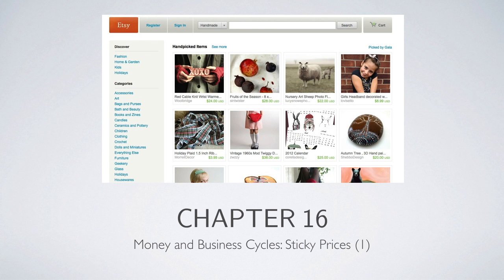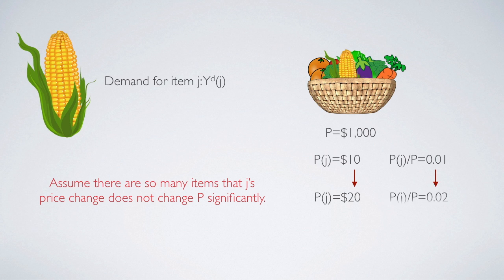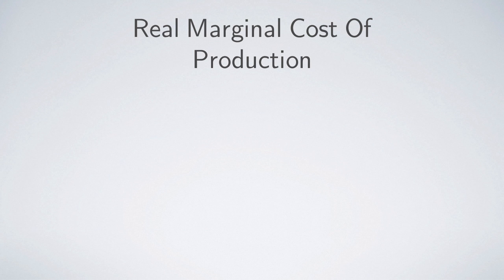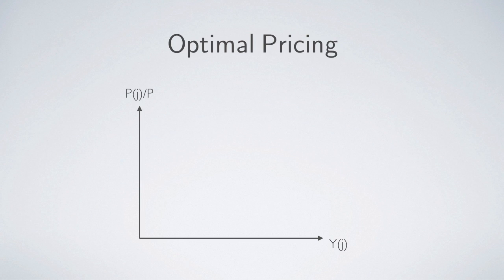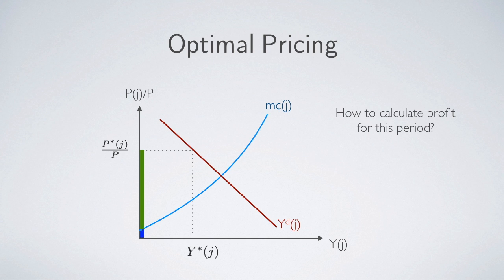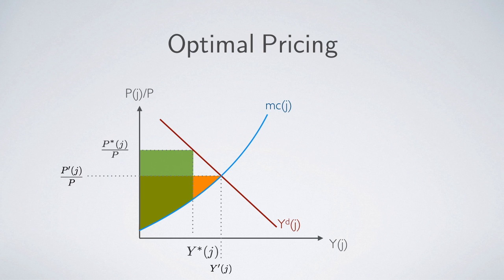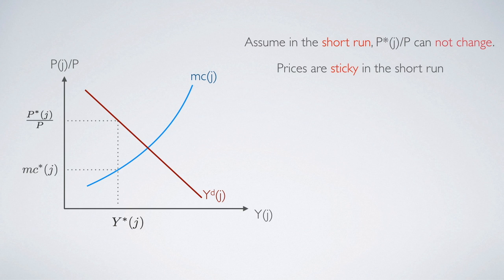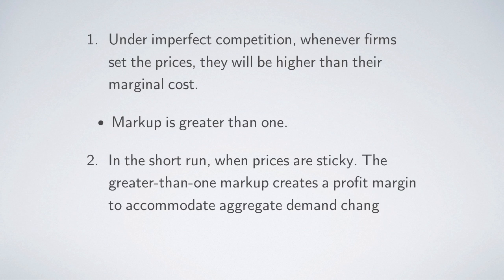Lecture 17: Money and Business Cycles: Sticky Prices (1)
Topics :

Imperfect competition: 0:43

Optimal pricing and markup: 5:29

Sticky price: 16:39